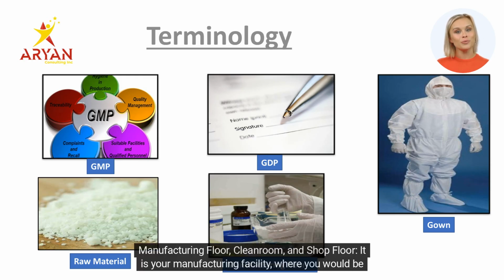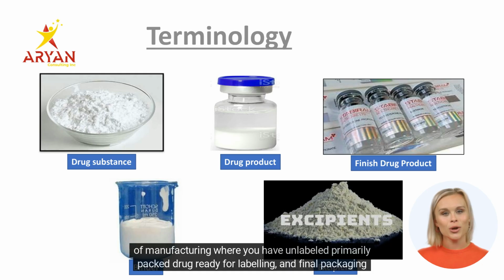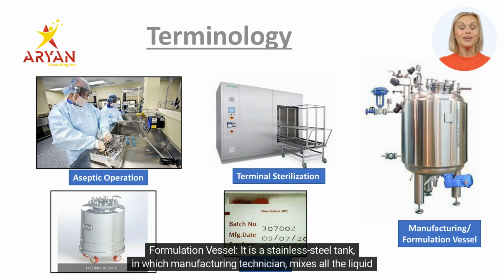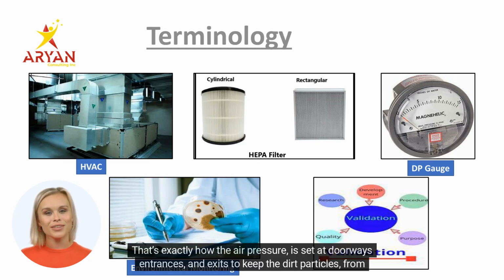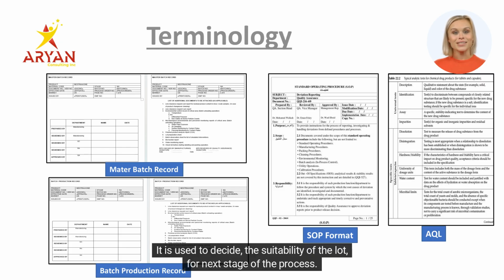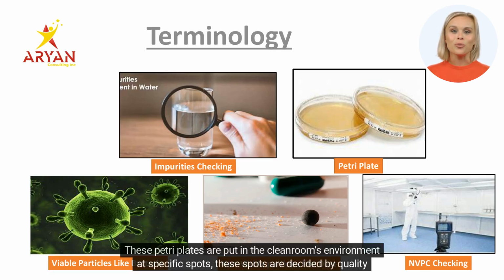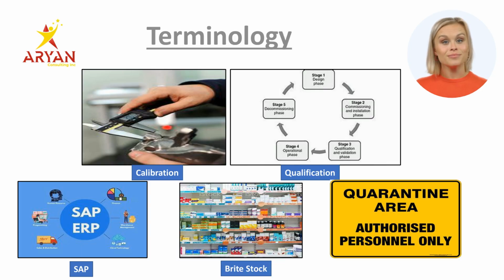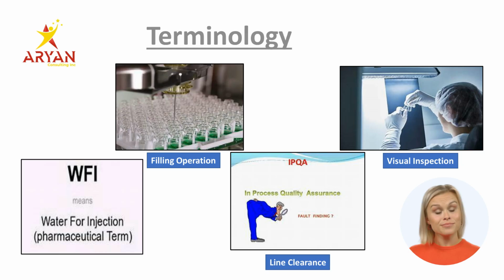Terminologies used in Pharmaceutical Part 1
Get a Job as a Manufacturing Technician In Pharmaceautical Industry Resume Preparation and Job Appliacation for anyone free anywhere in the world.